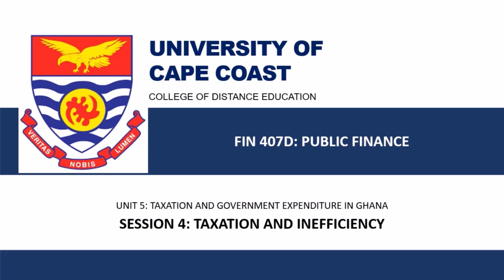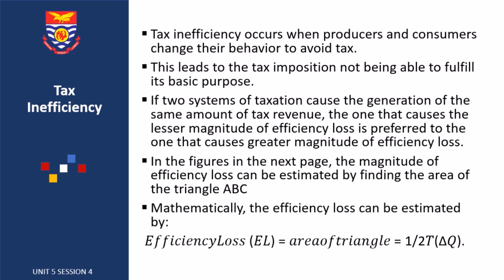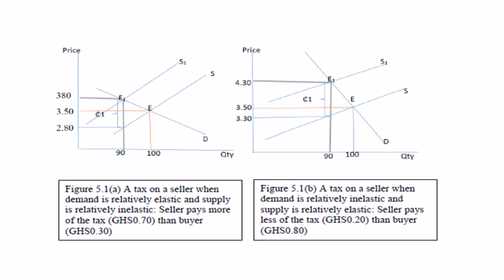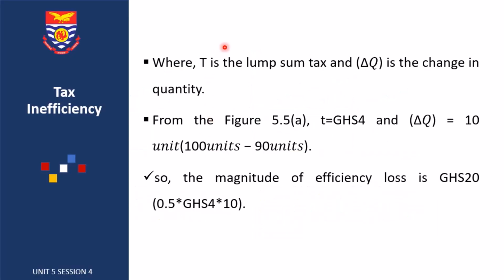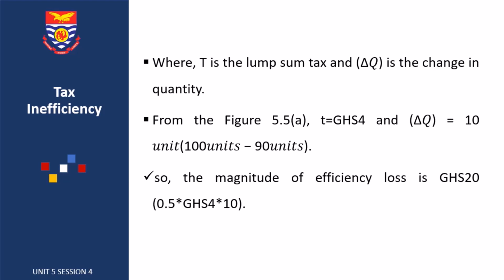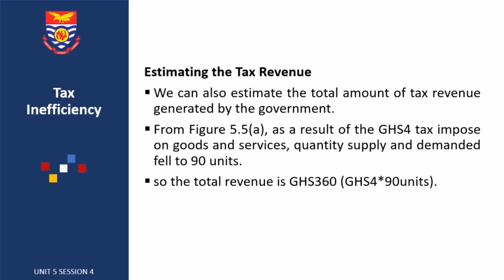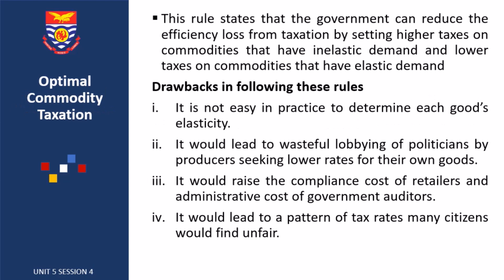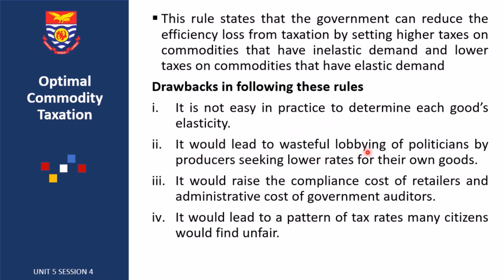Public Finance Unit 5 Session 4